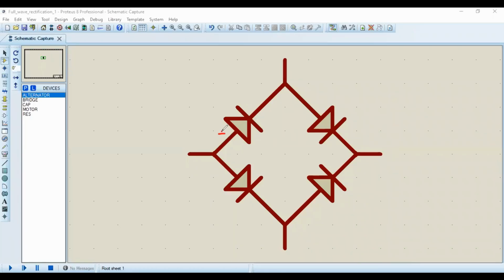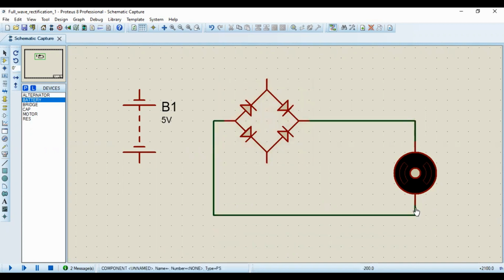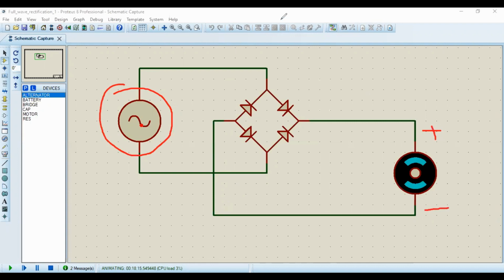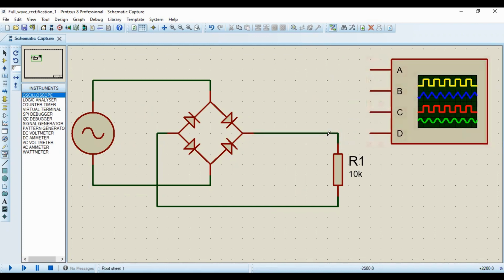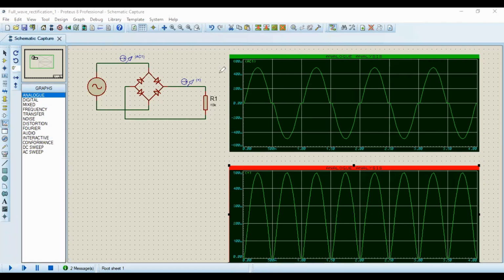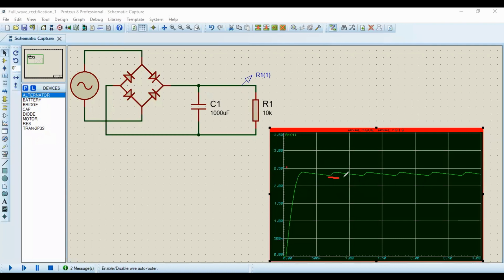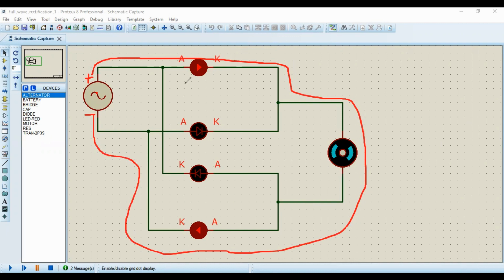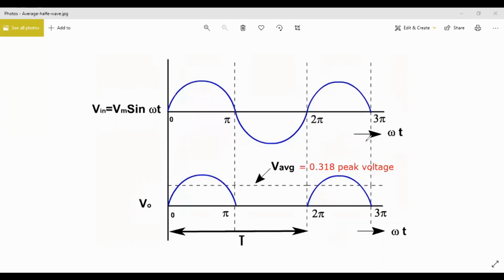AL Physics (English medium) Full wave Rectification/ Part 03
ENLISH MEDIUM AL PHYSICS - AMILA  ADHIKARI සාමාන්‍ය පෙළ දරුවන්ටත් මේ video එක සුදුසුයි